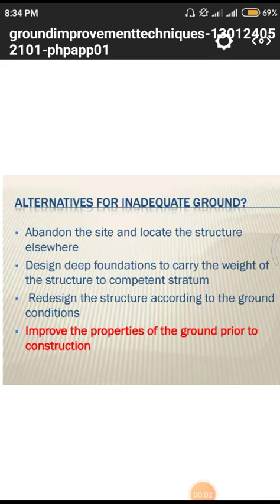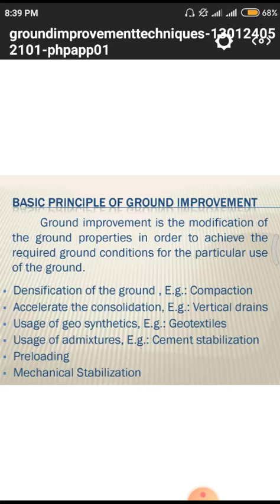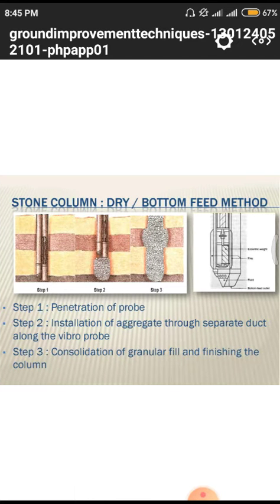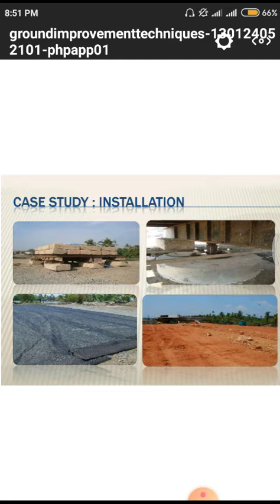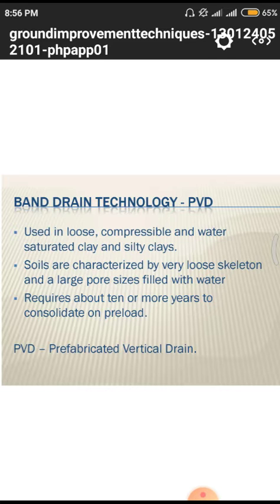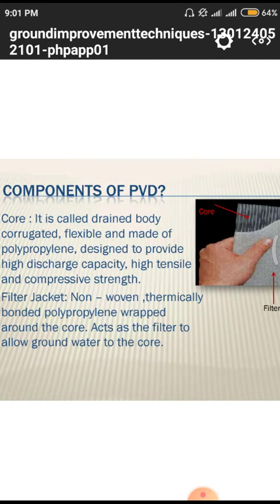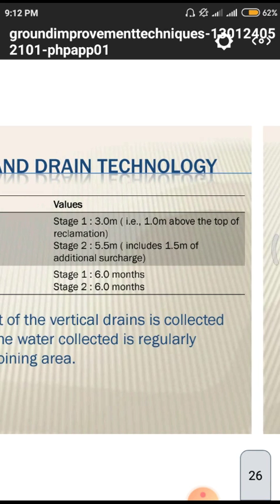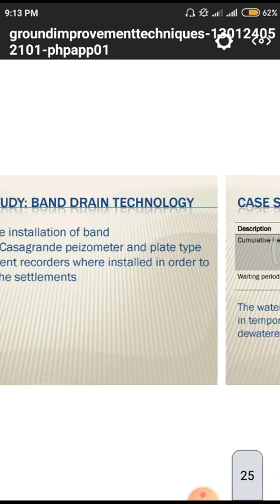LECTURE-25 GIT UNIT-2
Case study about band drains and stone columns